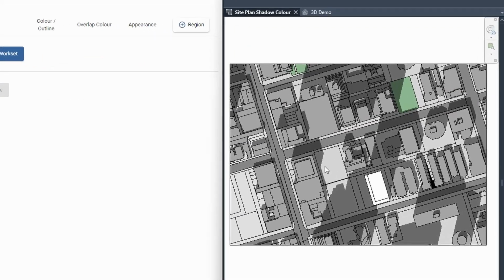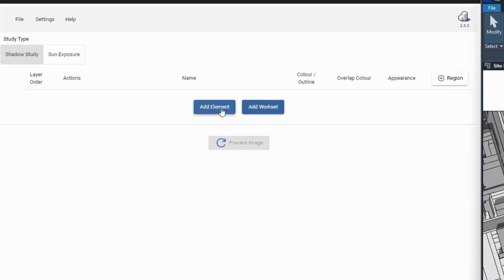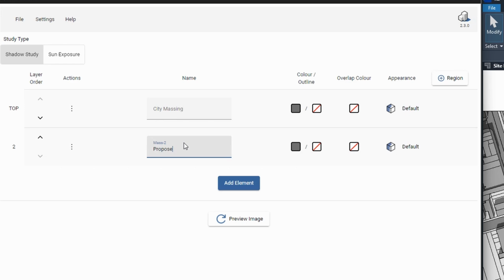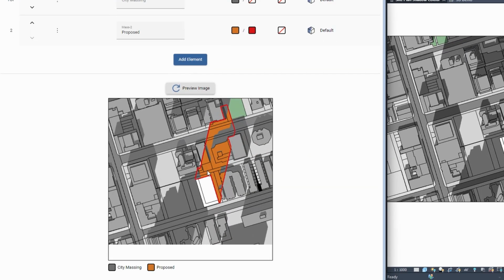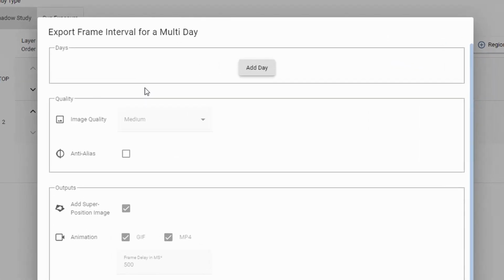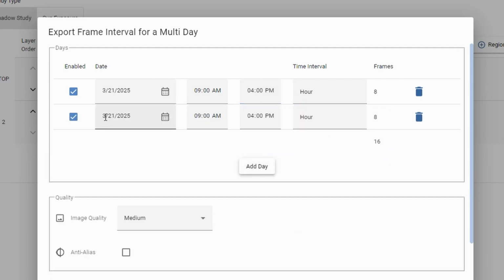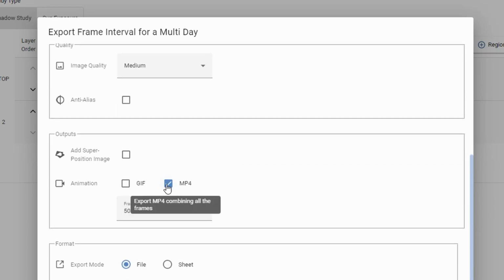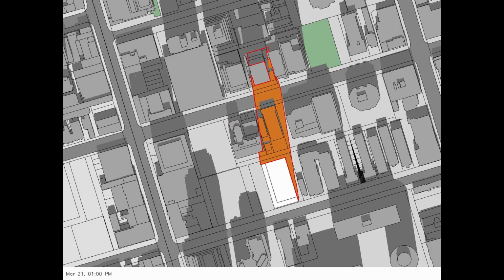Shadow Analysis in Revit - Quick Tutorial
A walkthrough video on how to use the Shadow Colour tool for Revit.
AgileForm Shadow Colour allows you to instantly generate multi-day shadow study and images in no time.